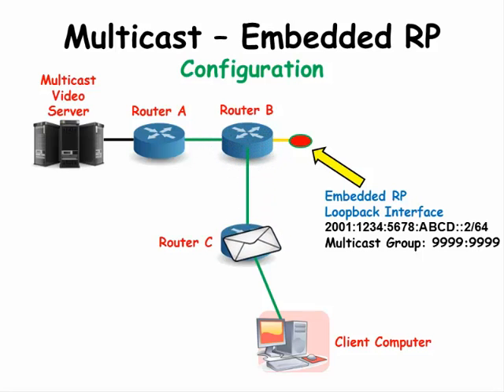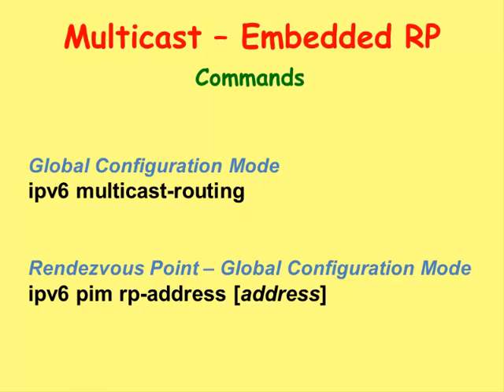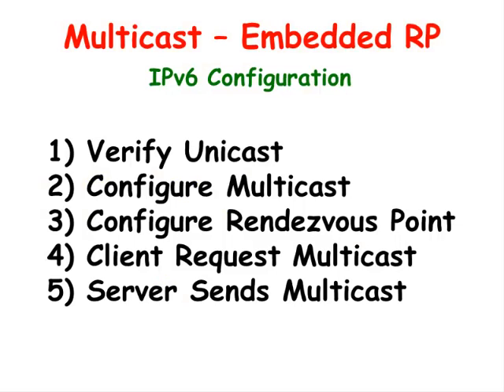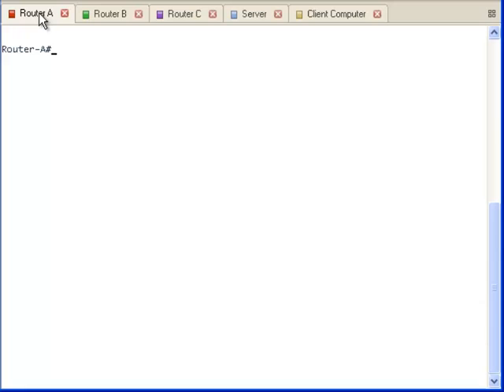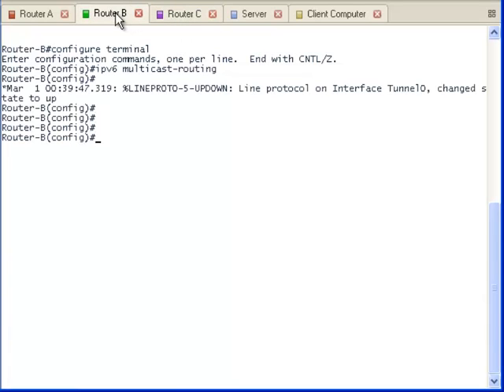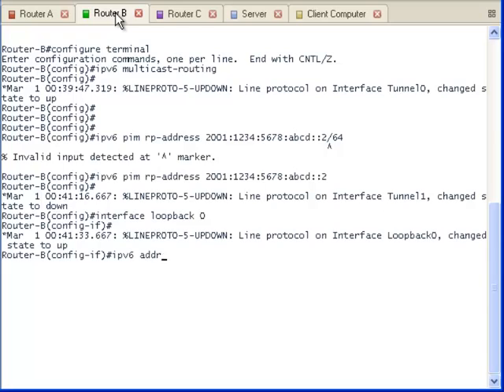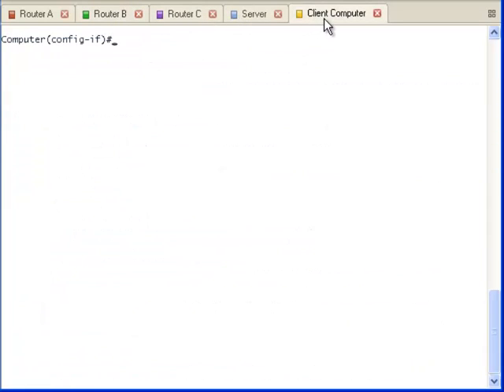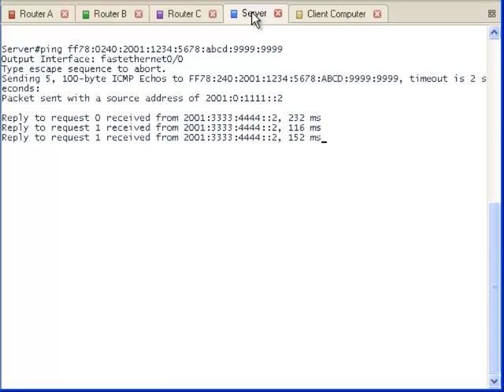Cisco Routers: Multicast - Embedded RP Configuration